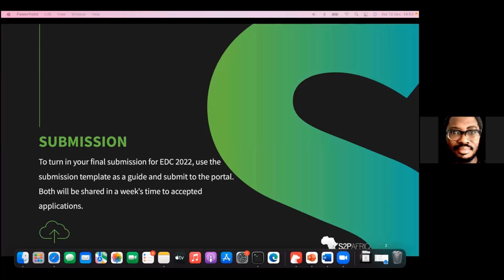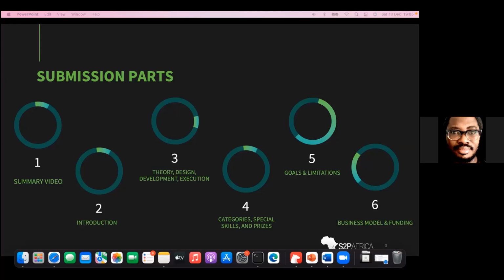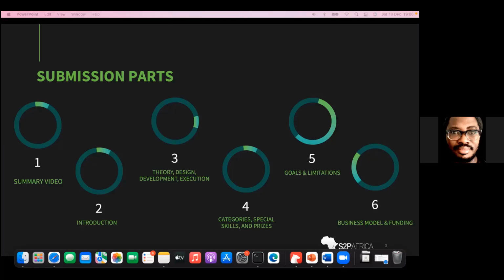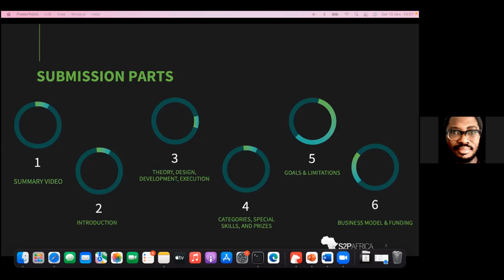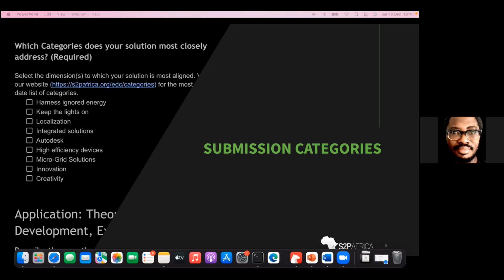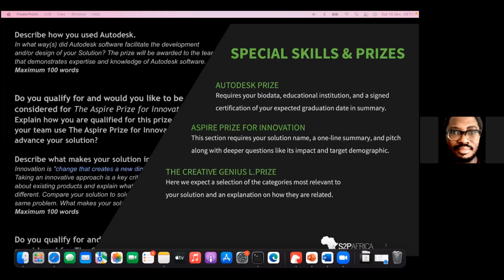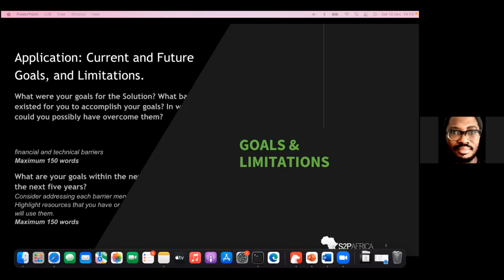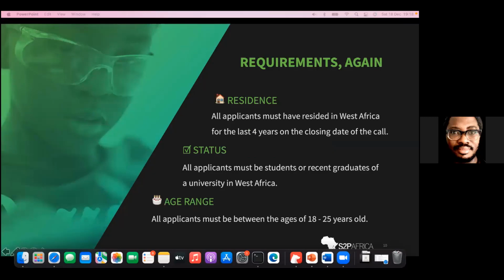EDC 2022 Final Submission Template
EDC 2022 Final Submission Process by Mr. Emmanuel Olowosulu